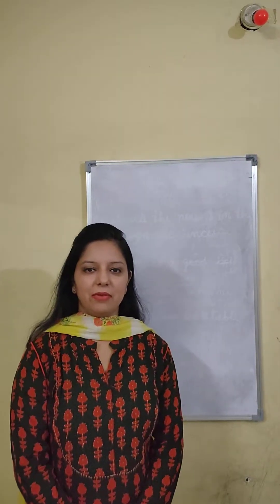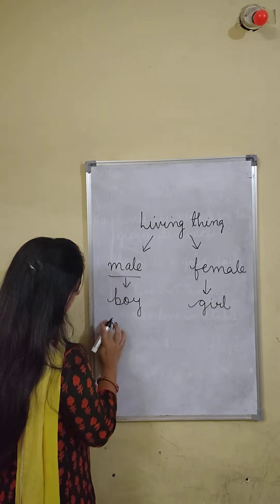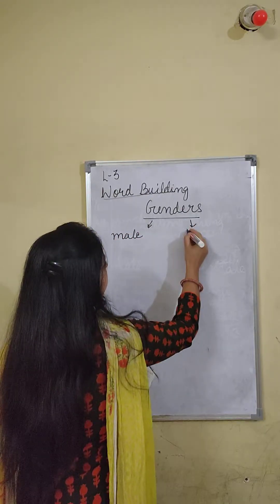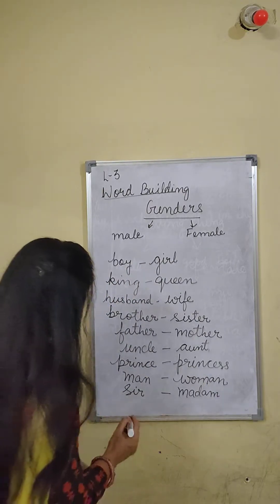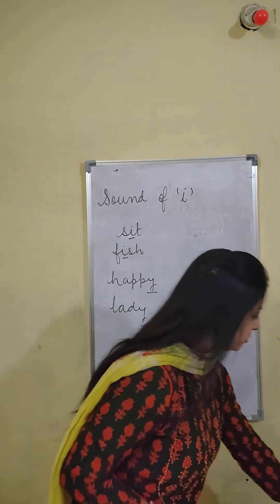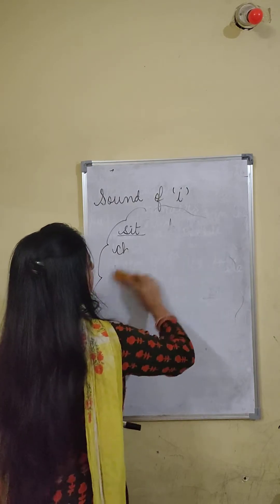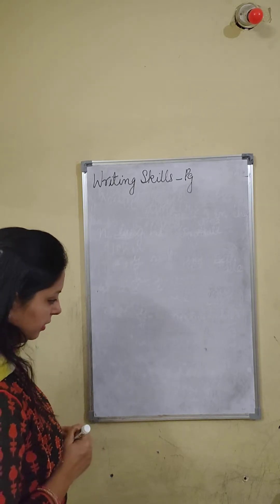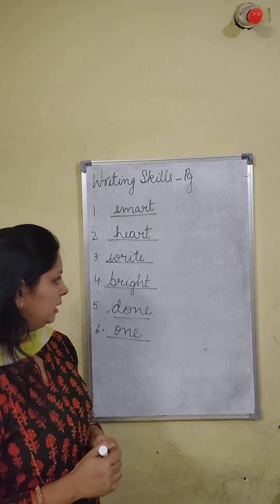Word building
Genders, Sound of i and y